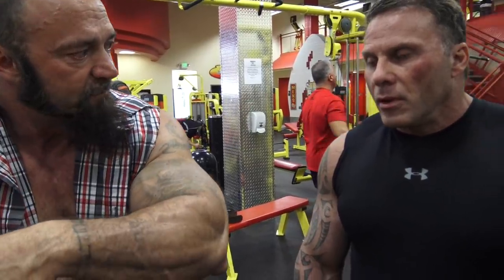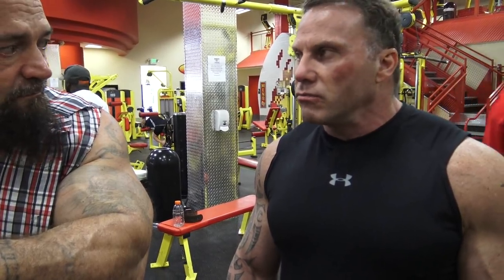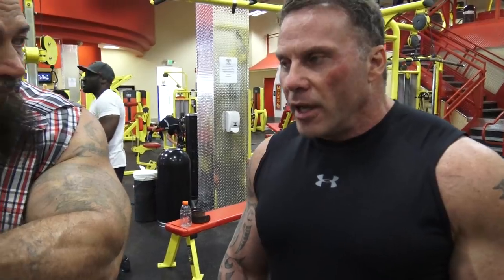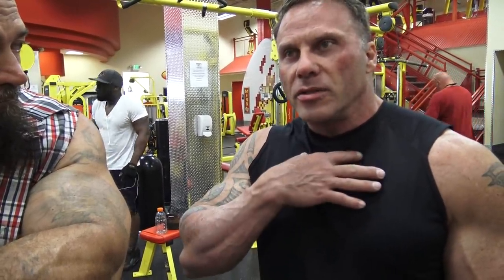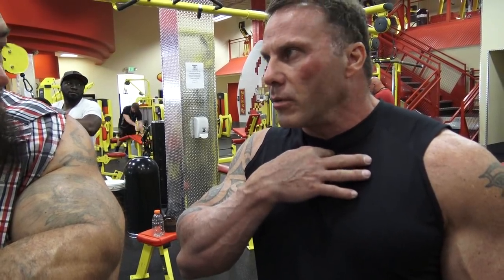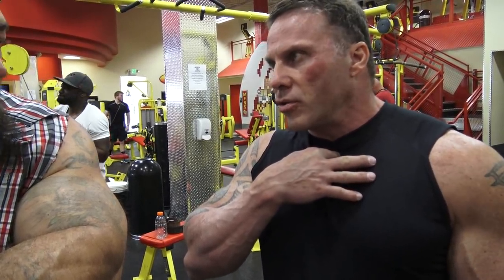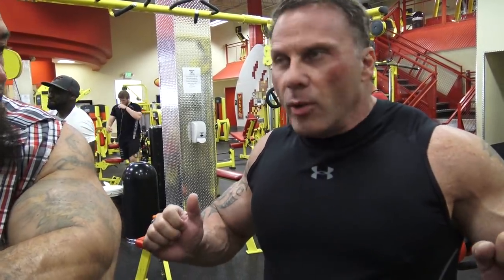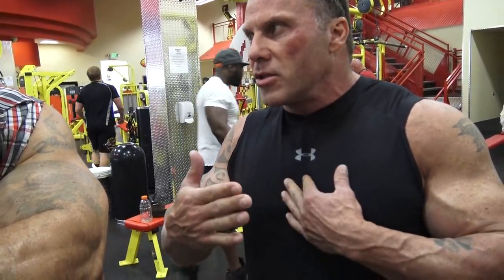Old School Chest Advice